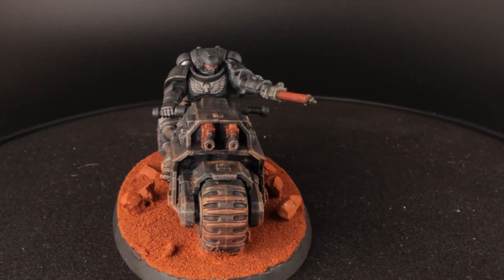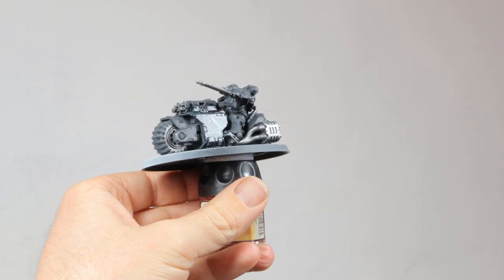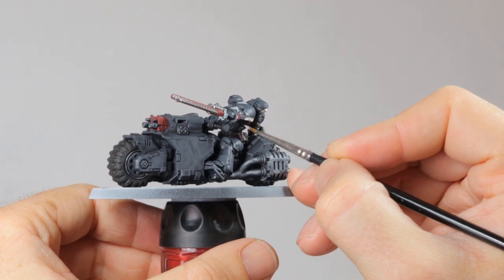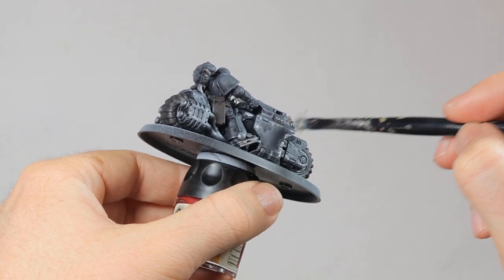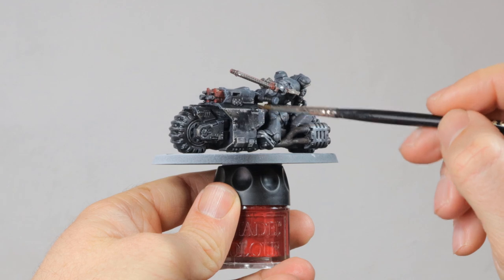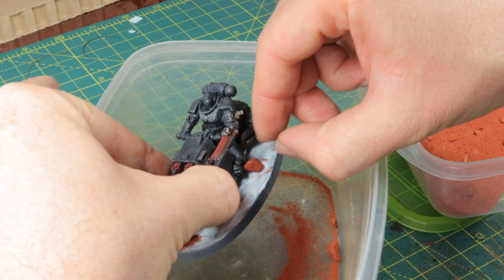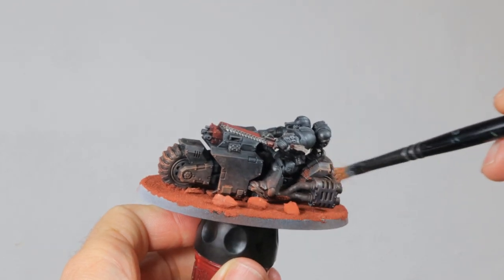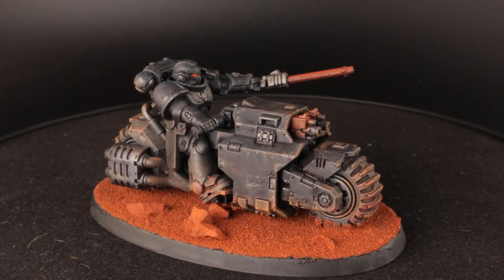Grimdark Dark Angels Ravenwing outrider painting tutorial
Hi everyone, I'm painting black and white without using black or white! This is a great way to paint grimdark Ravenwing, Raven Guard, Iron Hands and Black Templars or really any space marines chapter that you want to do in black!

You can follow along with this miniature painting tutorial and get your Dark Angels models done in this grimdark paint scheme without too much effort. Just a lot of drybrushing and washes.

If you want to get some ready basing material from Geek Gaming, then you can get it

If you liked this, then check out for many more paint recipes and tutorials.

00:00 Intro
00:15 Turntable model
00:43 Base layers
01:20 First wash
01:45 Blocking in details
03:00 Shading details
03:15 Drybrushing highlights
04:03 Battle damage
04:21 Highlighting detail
04:48 Rusting the exhaust pipes
06:06 Second wash
06:45 Basing
07:19 Adding dust
08:20 The eyes
08:44 Turntable close up